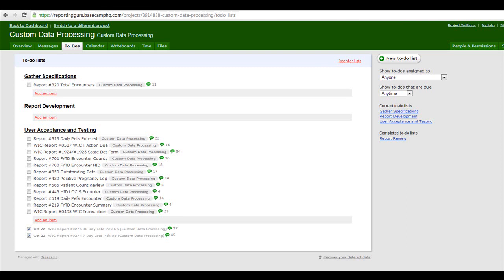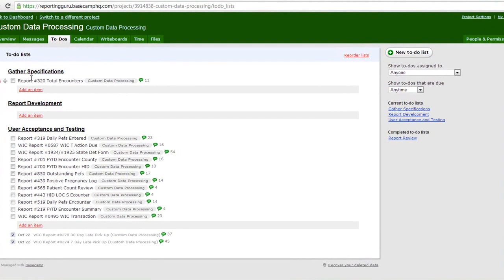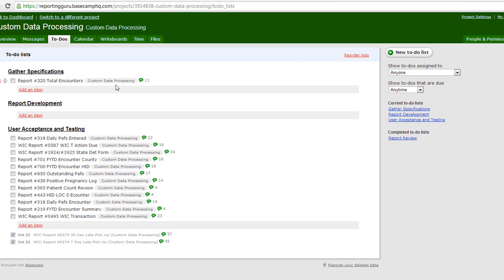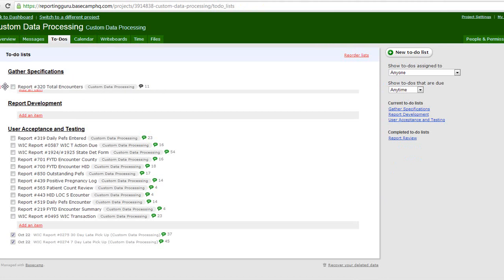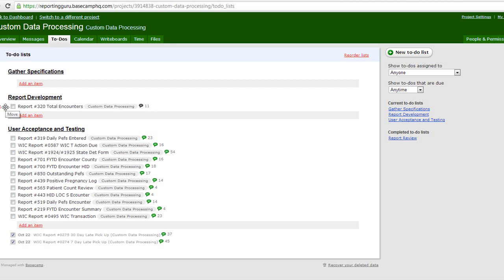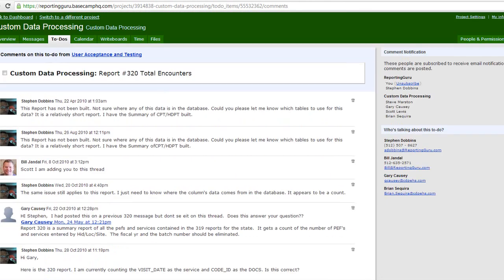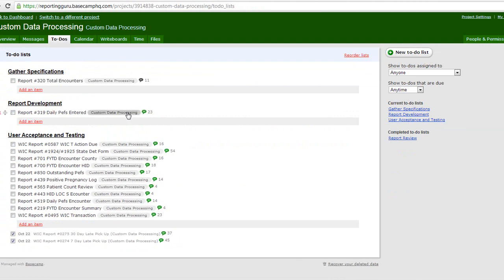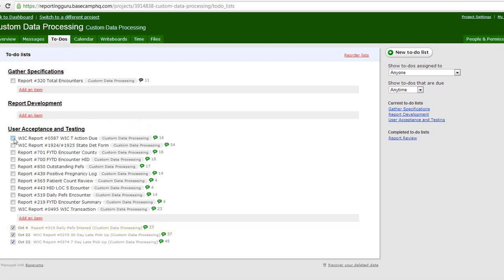Basecamp Tutorial | Report Building Process | ReportingGuru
Want to improve project visibility in Basecamp? In this tutorial, we show you the report building process in Basecamp to track tasks, milestones, and team performance.

In this video, we explain how to gather project data, structure it into reports, and use custom reporting solutions to extend Basecamp’s native capabilities.

What you’ll learn:
✅ How to build reports in Basecamp step by step
✅ Tracking tasks, milestones, and project progress
✅ Extending Basecamp with custom reporting solutions
✅ How ReportingGuru helps businesses integrate Basecamp with SSRS, Power BI, and custom dashboards

At ReportingGuru, we specialize in custom reporting and BI solutions—helping organizations connect project management tools like Basecamp with SQL Server, SSRS, and Power BI for deeper insights.

3. Hashtags

4. Tags